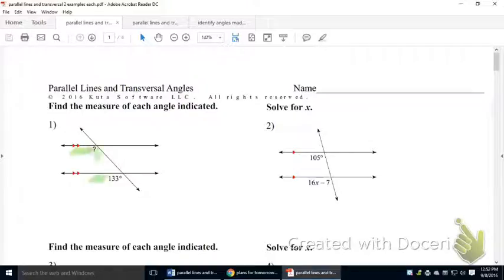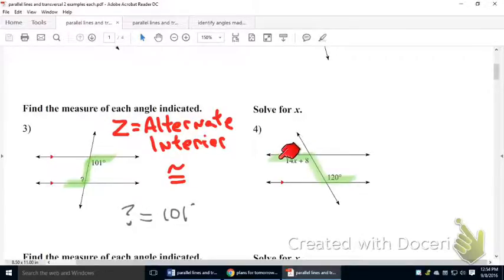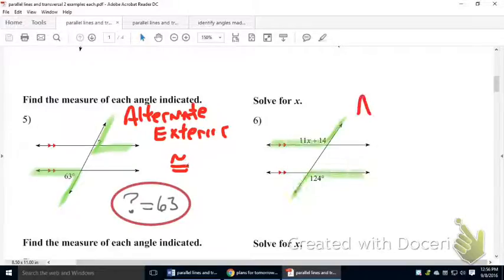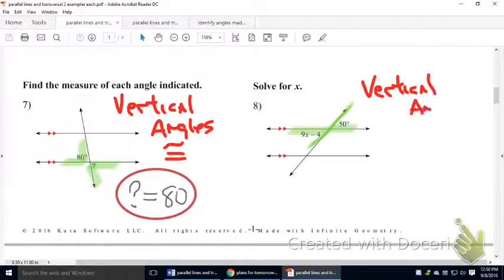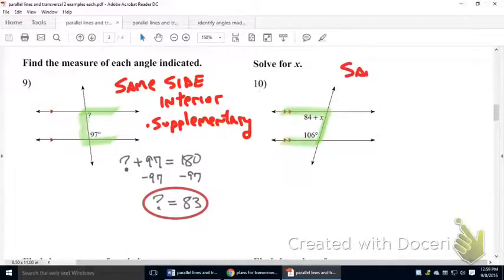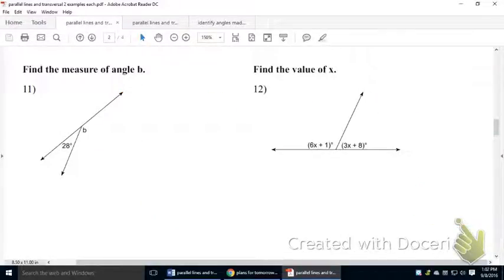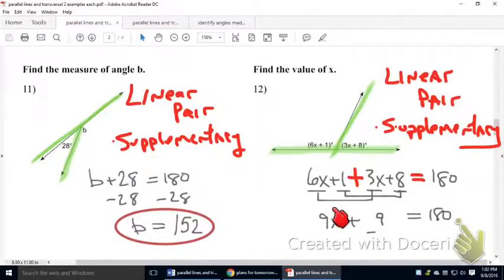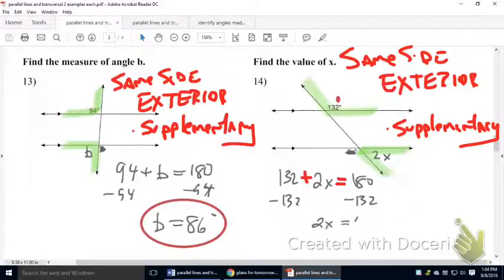9.9.16 parallel lines and transversals